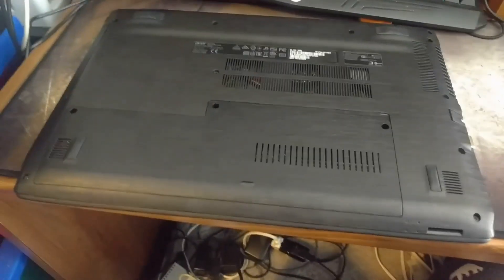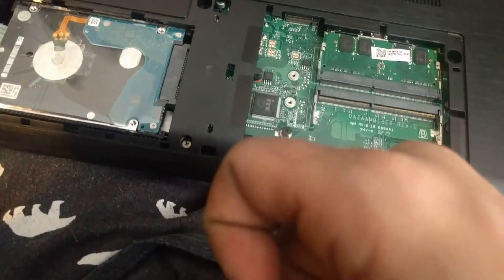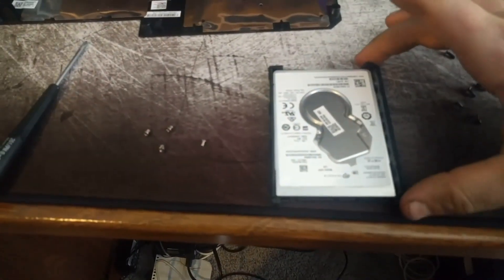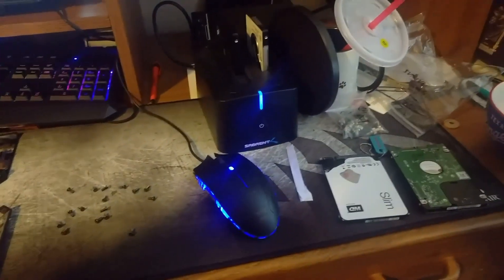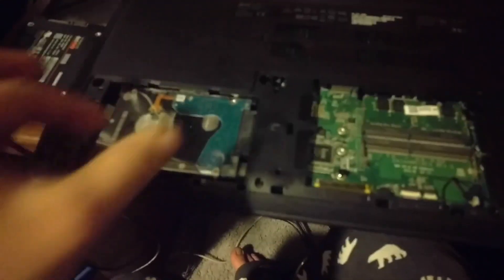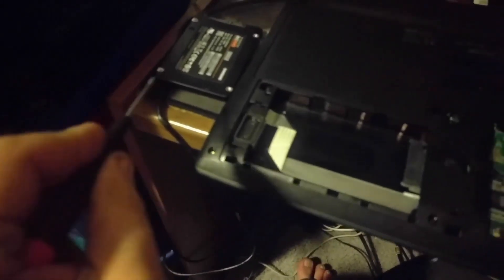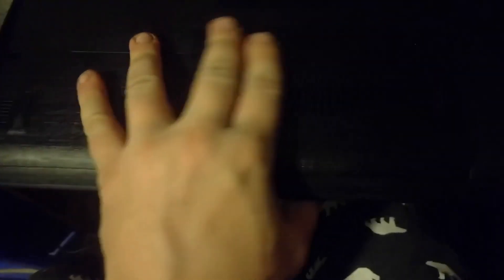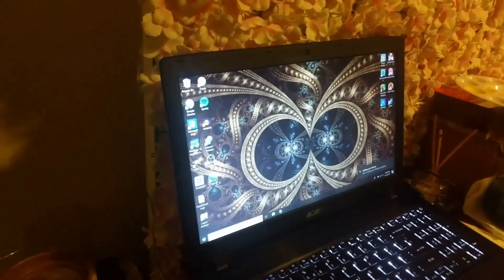💻 Acer Aspire E15 1TB HHD to Samsung 860 Evo 500GB internal SSD Partitioning and Installing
Now that we've upgraded my Lenovo Y700 ideapad Laptop with an SSD, let's do the same thing with my Wife's computer! She has a Acer Aspire E 15

This again is a fairly simple process, however, because I am moving the 1tb HHD to a Samsung 860 Evo 500GB 2.5 inch SATA III Internal SSD , it required me to partition the HHD, and manually move the files. Which took about 8ish Hrs...

Let me know if you have any suggestions for improving this laptop's performance!

Welcome to the party!

---More content---

Here's how i set up my monitors for my computer! "🖥Setting up an Unconventional Triple Monitor Arrangement for our Gaming PC!"